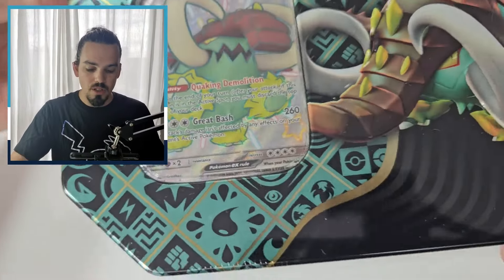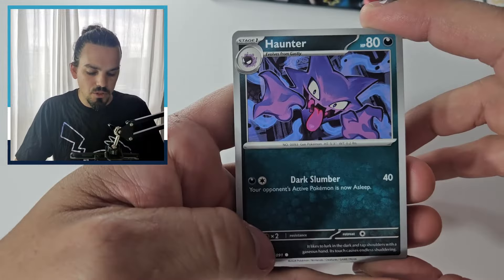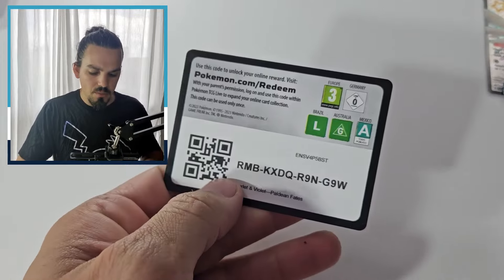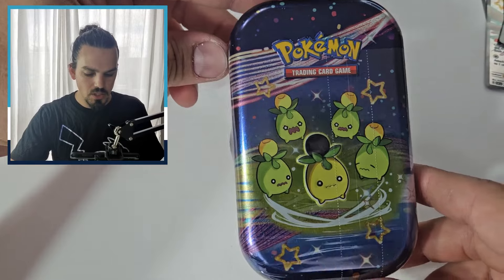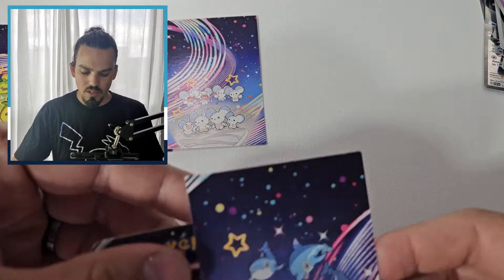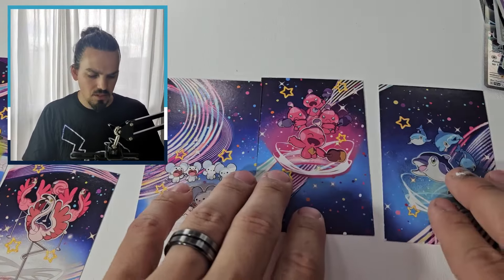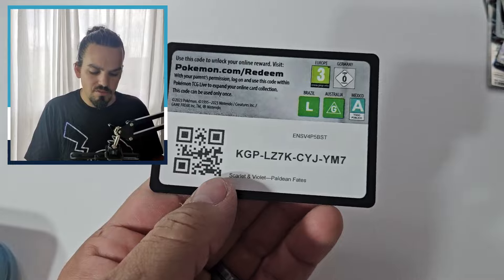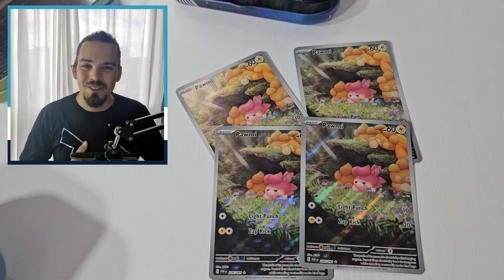Paldean Fates Mini tins or Maxi tins, Which has more shinies?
What's happening everyone?!
We're back with another PALDEAN FATES opening! This time we've got a full box of Mini tins and one of each of the Maxi tins artworks, the only question is, where are all of the shinies?!
Will the Maxi tins take it with the bigger price tag or will the mini tins shine bright with the 2 packs of power?

We have a few more videos in the wings for this week, but we will be back next weekend with one of our last Paldean Fates videos (the Paldean starter premium collection boxes).

Thanks again for watching that's all for today so until next time, look after yourself and Good Luck with your pulls!